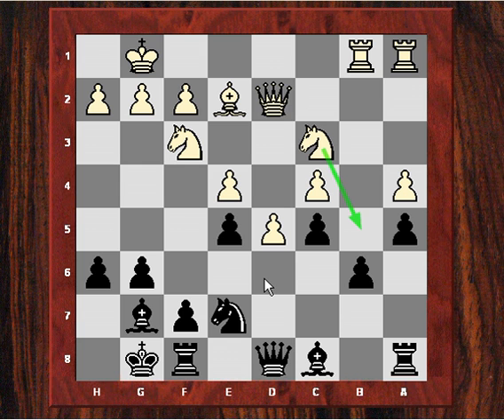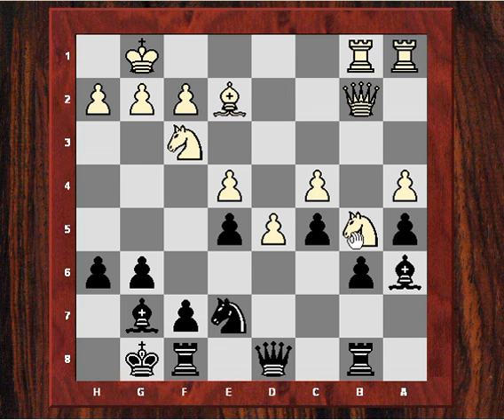Kings Indian Defence: Instructive Chess Game - Marden ECF 164 vs Gavriel ECF 185 (Chessworld.net)